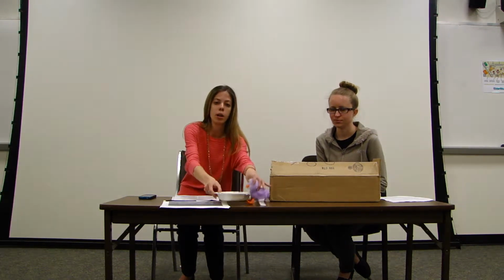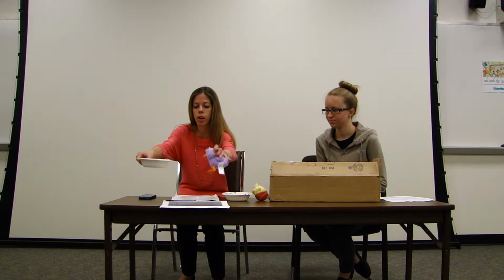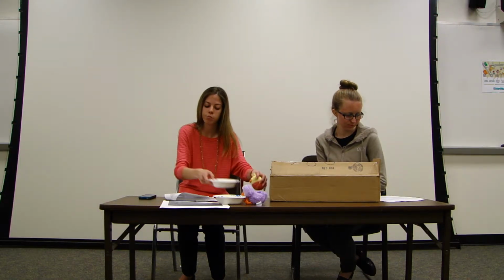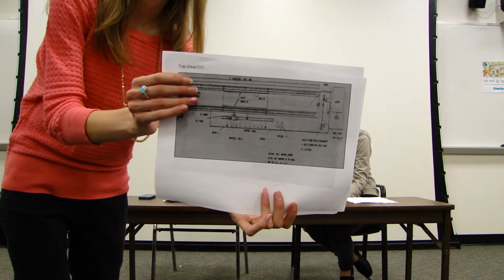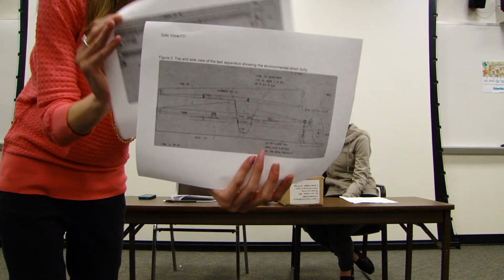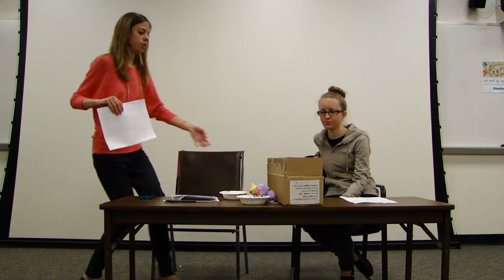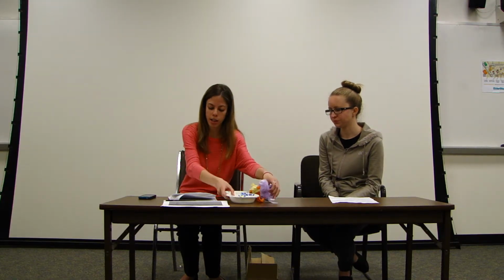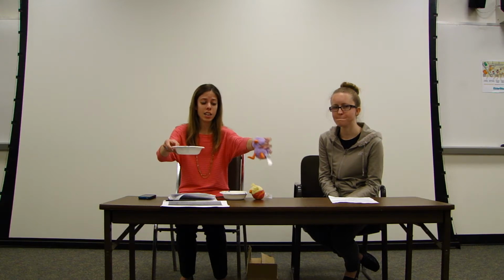Copy of Hershberger: An Approach through the looking-glass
By: Emily Davis and Alexandra Fahey